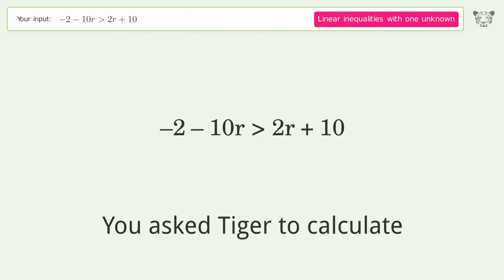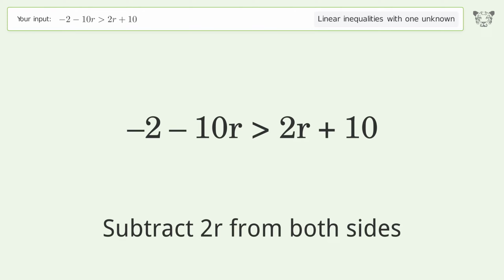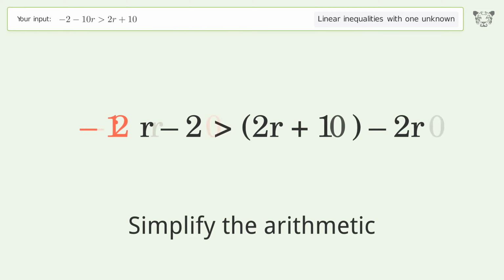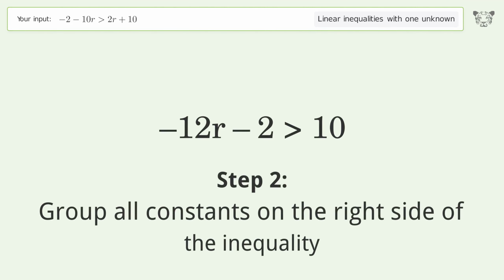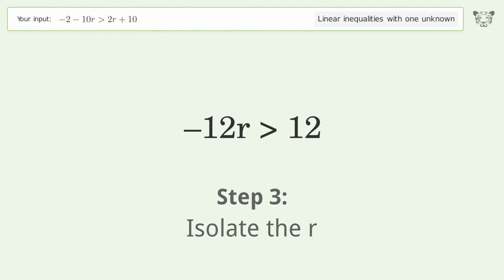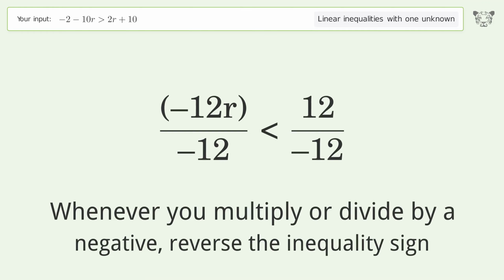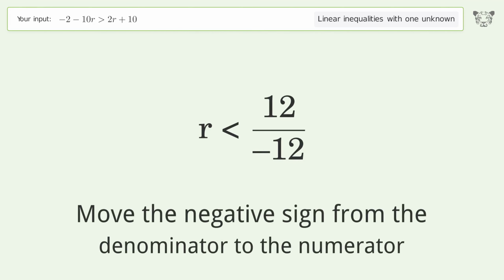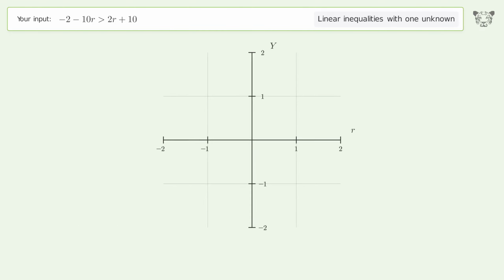Solving Linear Inequalities: -2-10r is Greater Than 2r+10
Struggling with -2-10r is Greater Than 2r+10? Watch our step-by-step video on Tiger Algebra to master this linear inequality effortlessly. Also, check out for more tips and tricks